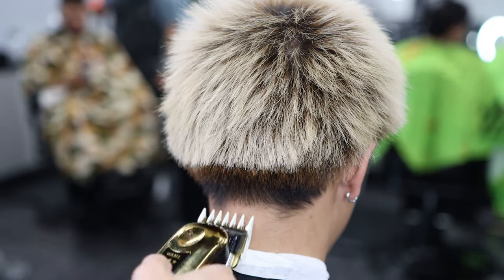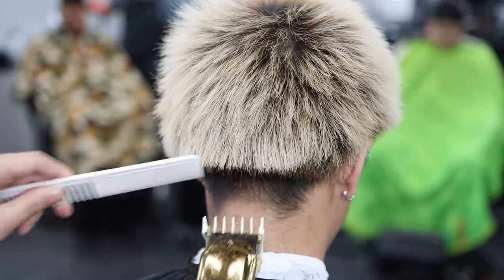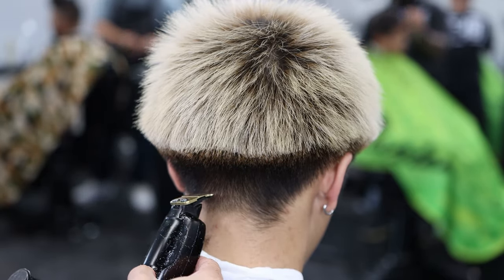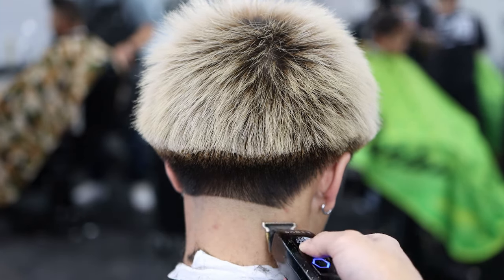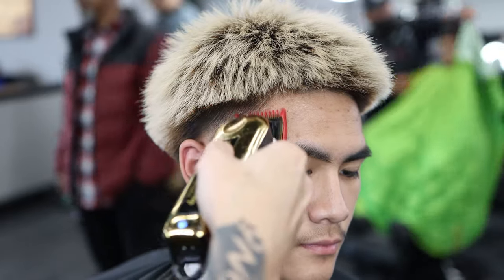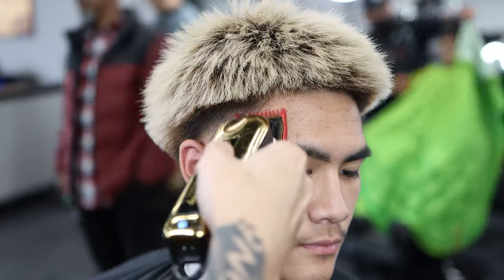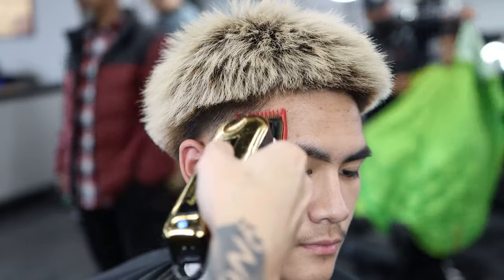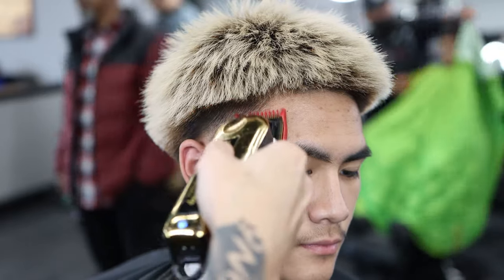BLOWOUT TAPER!!! | STEP BY STEP TUTORIAL | EASY FOR BEGINNERS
In this video I’m going to demonstrate how to do a high blowout taper. It’s a step by step tutorial. Thank you 🙏🏽